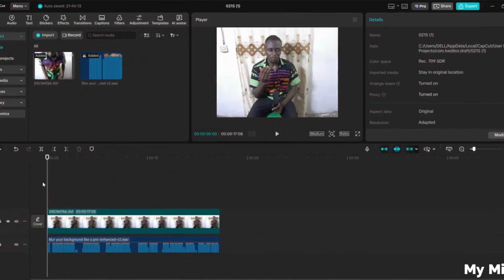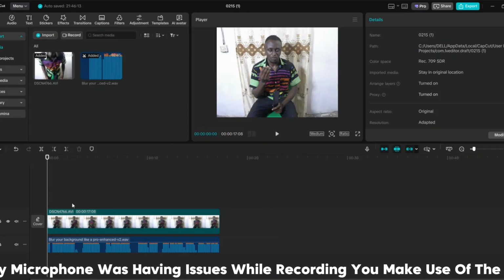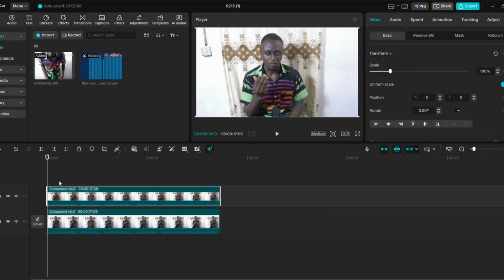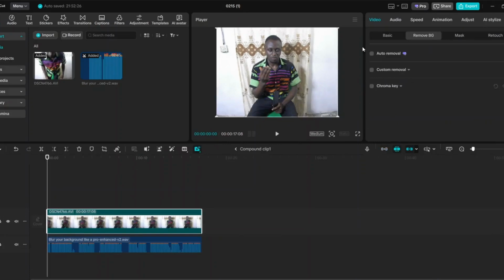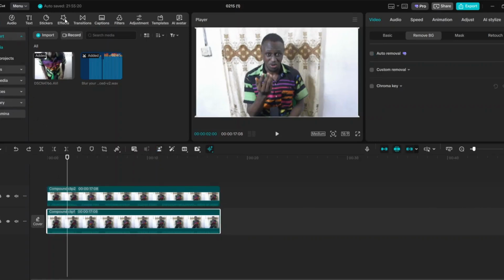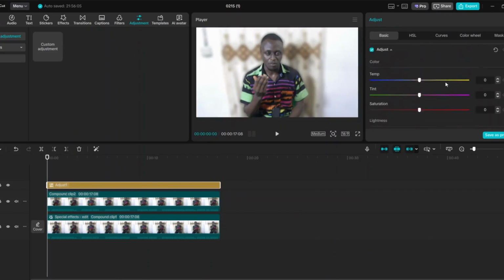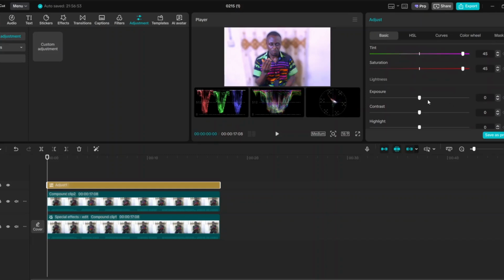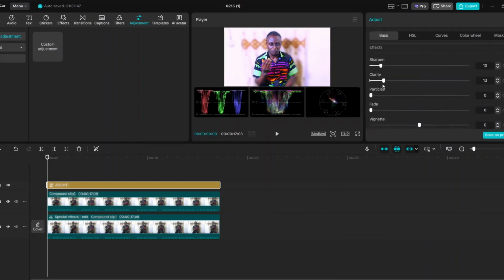Turn Your Phone Videos Into Pro Content: CapCut Background Blur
In this video, I will show you how to blur your video background in CapCut using your smartphone. This step-by-step tutorial will guide you on how to apply background blur, adjust intensity, and make your videos look clean and professional.

Blurring your background helps you focus attention on yourself, reduce distractions, and create a DSLR-like effect — all without using an expensive camera.

This tutorial is perfect for content creators, YouTubers, TikTok creators, and beginners who want to improve their video quality using CapCut.

No laptop required. Just your phone and CapCut.

Watch till the end to learn how to blur your video background properly and enhance your content instantly.

Do you want to create better Advertisement Videos, Promotional Videos, White Board Animation, 3D Animation, Text Animation, Explainer Videos and a lot more.

That's what I'm here to help you do with just a smartphone and a good internet connection.🎥📸

Thanks you for stopping over here and trust me, I will make you a better creator this few hours you will be spending with me online. 🫂